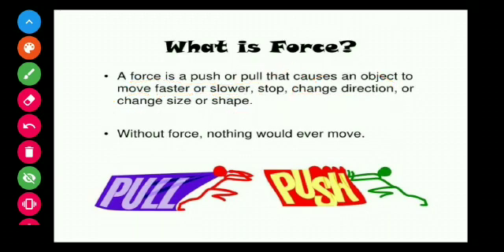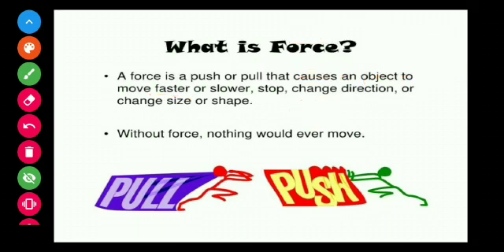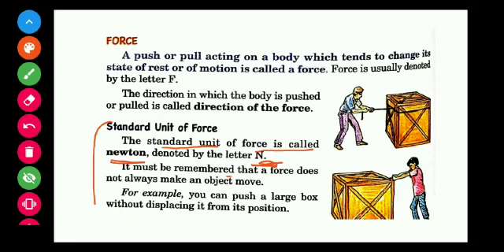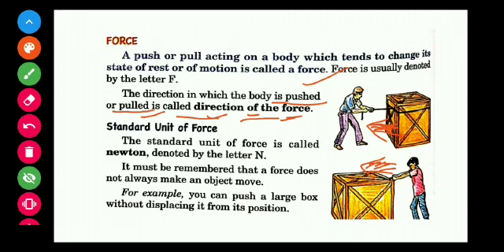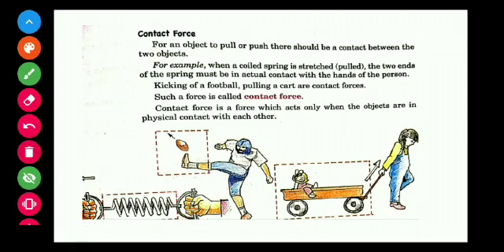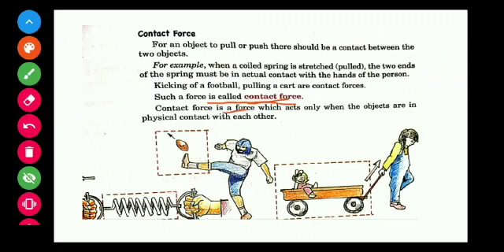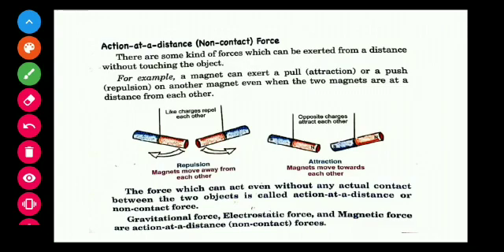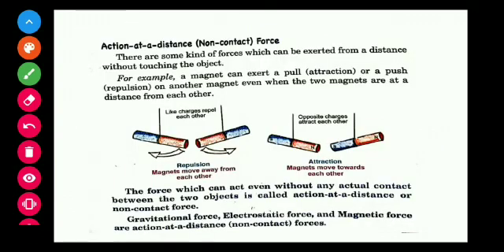Grade-6th Subject-Physics Chapter-Force (Lecture-1)